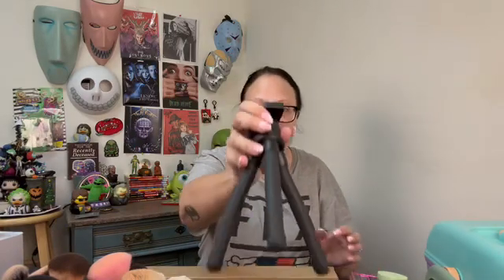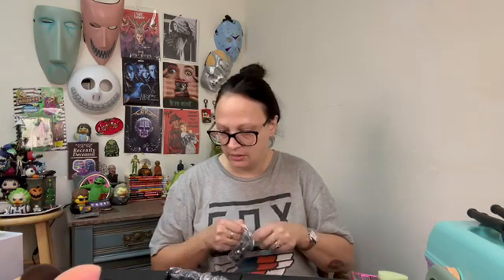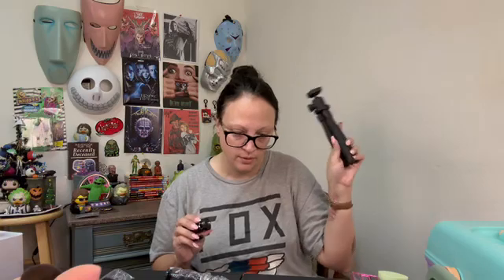Sad story time/ tripod assembly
I’m so sorry if this story/ update upsets anyone.
I decided to shuffle some videos around, so this video is up sooner then I thought, my pre-filmed content prior to filming this will run through the 18th. Thank you for your patience

Tripod:

Adjustable Phone Tripod, Phone Stand for Recording, Overhead Phone Mount, Tabletop Tripod for Cookie Decorating and Teaching Online Live Streaming and Showing Drawing Sketching Cooking Recording

Tripod clip I use:

Metal Phone Clamp Tripod Mount Adapter - Smartphone Clip iPhone Mount Holder Bracket with Cold Shoe and Arca Swiss Quick Release Plate Compatible iPhone 13 12 11 Pro X Max, 8 Plus, Samsung Galaxy

Table top tripod I use:

Aureday Phone Tripod, Flexible Tripod for iPhone and Android Cell Phone, Portable Small Tripod with Wireless Remote and Clip for Video Recording/Vlogging/Selfie

Alexandra_alexis34